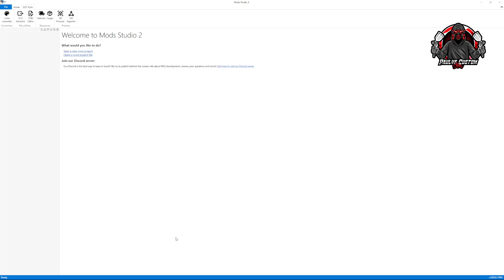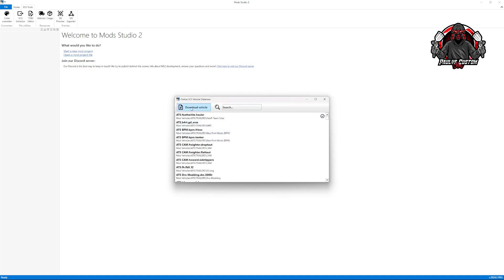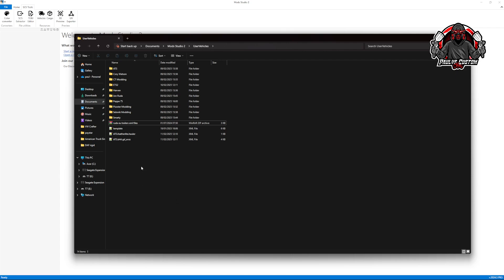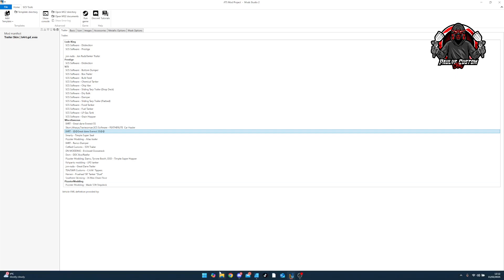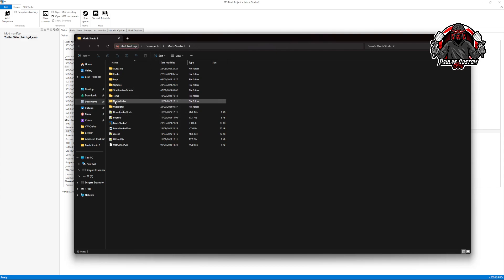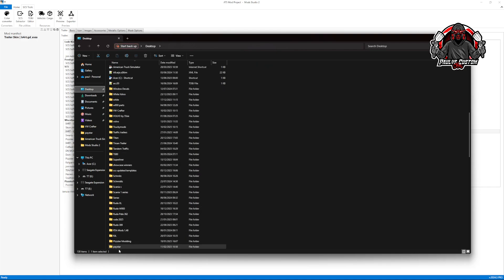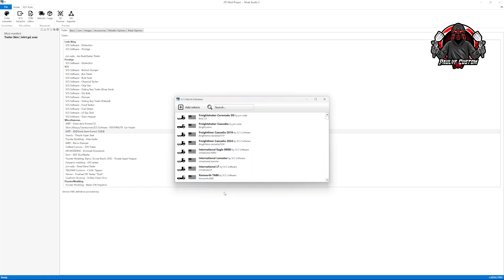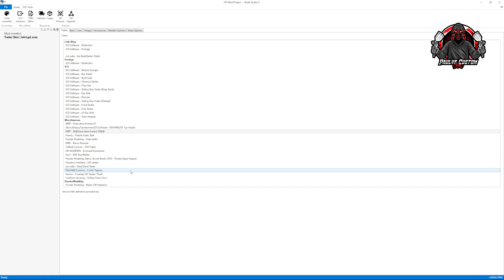🔥 How to Download XML Files to ModStudio in 2025 🚚💻 | Step-by-Step Tutorial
Want to mod your trucks like a pro in 2025? 🚛✨
In this video, I’ll show you how to easily download XML files and import them into ModStudio step by step! 💻📂

Whether you’re customizing for ATS or ETS2, this guide will make sure you get it right the first time ✅